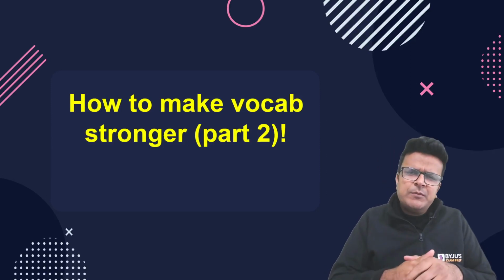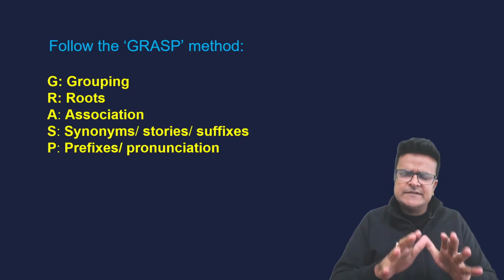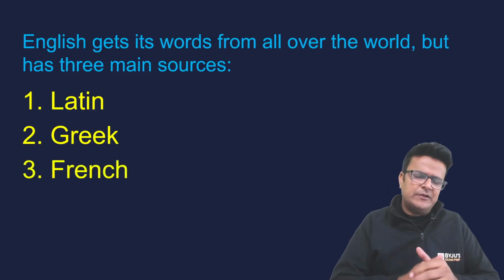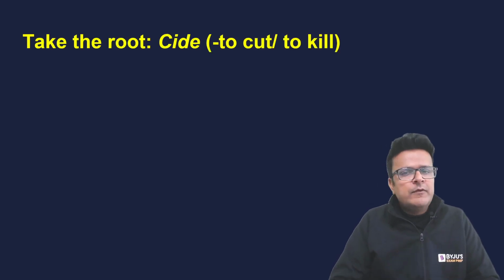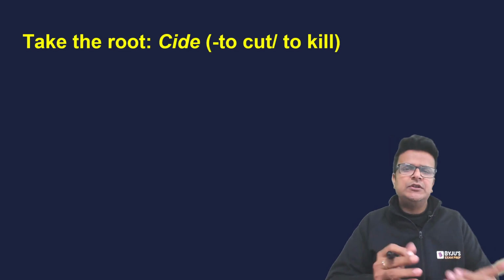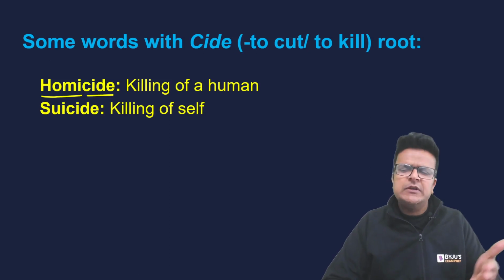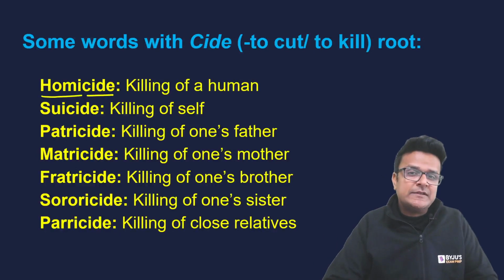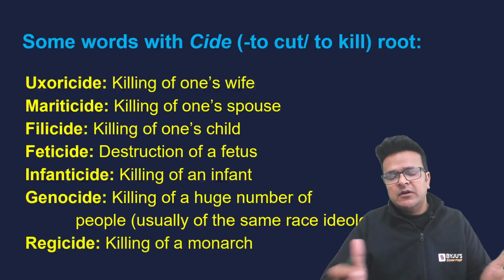Follow GRASP Methods to Ace English Vocab | MH-CET Law 2023 English Preparation | MH-CET Law Exam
Follow GRASP Methods to Ace English Vocab | MH-CET Law 2023 English Preparation | MH-CET Law Exam: How to Ace English Vocabulary in the English section for MH-CET Law 2023? Watch this session by BYJU'S Exam Prep Expert, Krishnendu Sir, to know how to learn words faster in the English section for MH-CET Law 2023 exam and he will discuss important tips and strategies for the English section. This session aims to help you prepare for MH-CET Law 2023 and other law exams.

👉 BYJU’S Exam Prep CLAT Free Scholarship Test & win upto 90% Scholarship